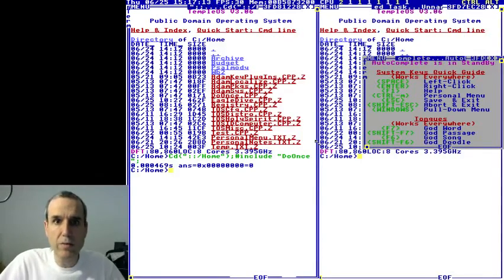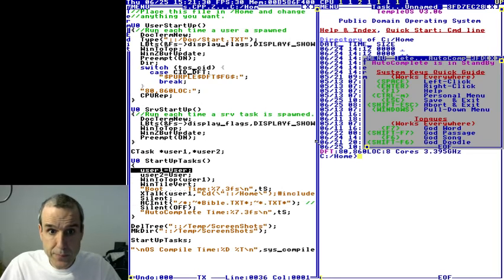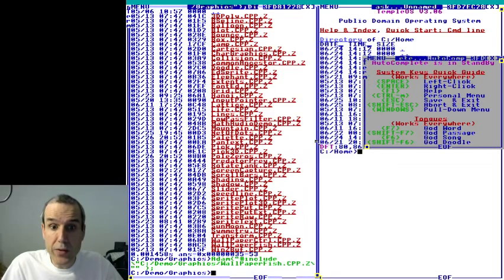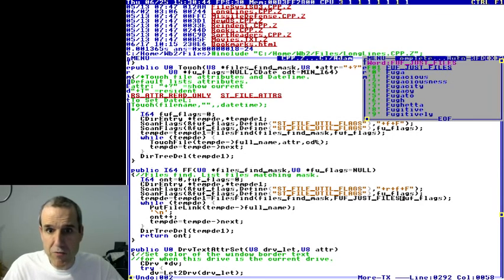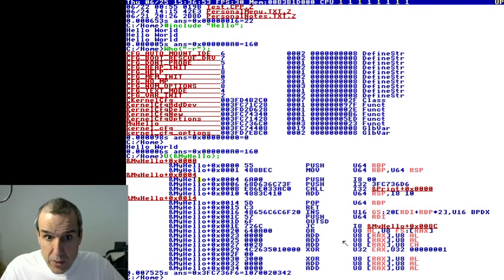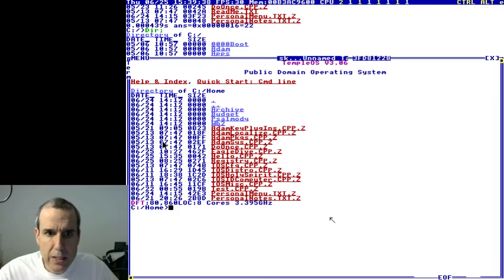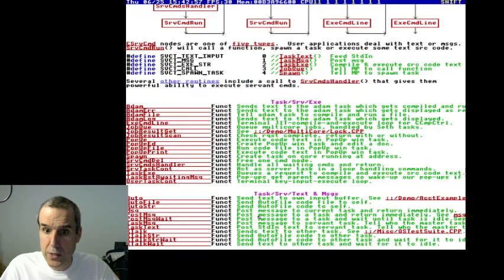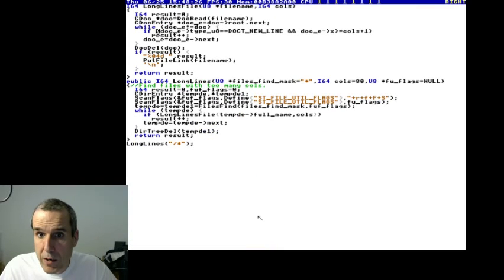453 - Accts, Adam, Passwords, FindFiles, FOpen, Include & RootDir (TempleOS) [2015]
Full File Name: 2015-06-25T00:00:00+00:00 - TempleOS - Accts, Adam, Passwords, FindFiles, FOpen, Include, RootDir (P9QZKvZf0Ag).mkv